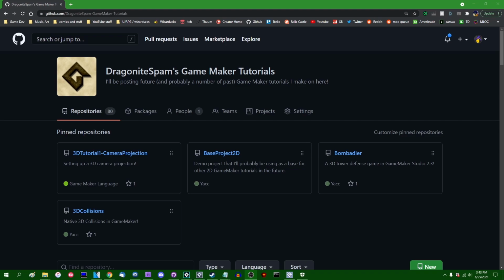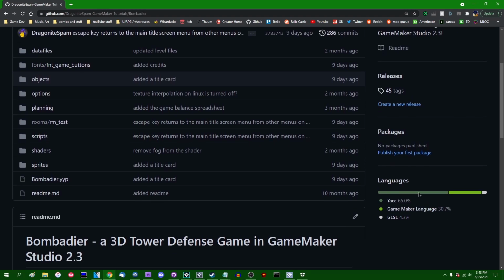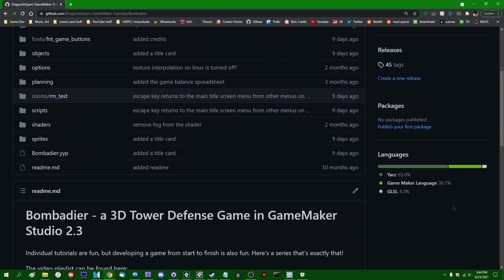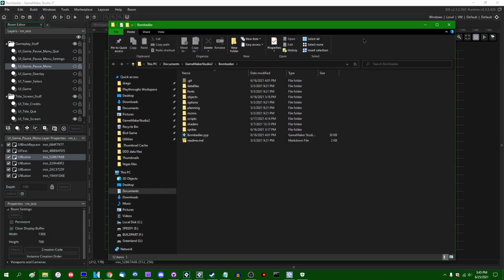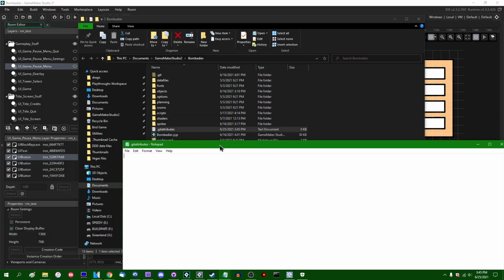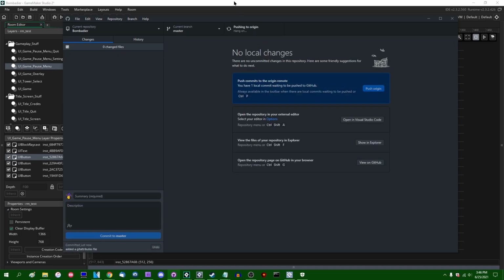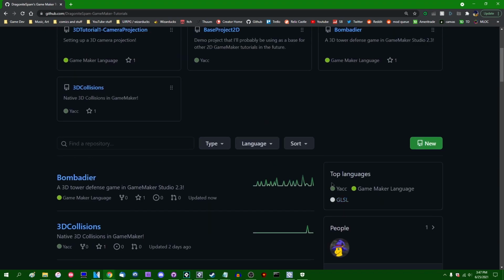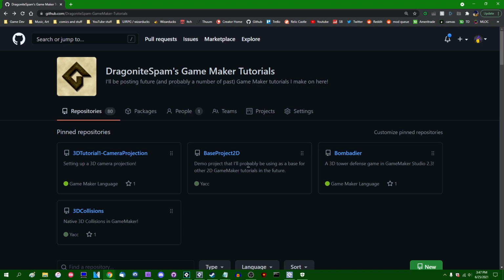GML is YACC? - GameMaker and Github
If you've ever looked at the language breakdown of a GameMaker project on Github, you may have noticed that sometimes Github misidentifies GML as something called YACC. If this is something that's bothersome to you, you can edit the git attributes to correctly identify the .yy files as a GameMaker project!

That promised social media link spam.